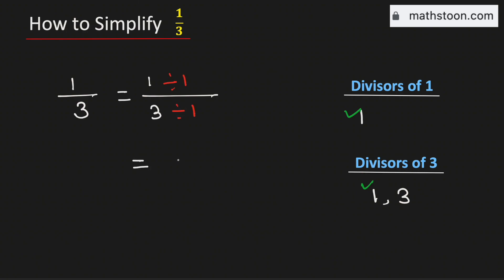How to Simplify the Fraction 1/3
Answer: 1/3 simplified is equal to 1/3, that is, 1/3 is already simplified.